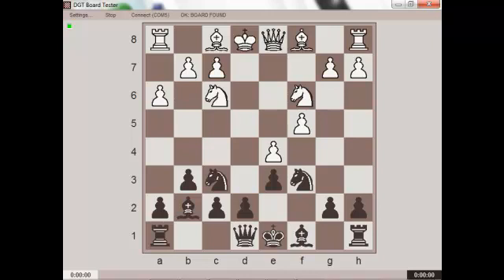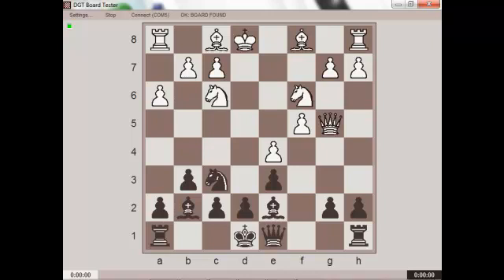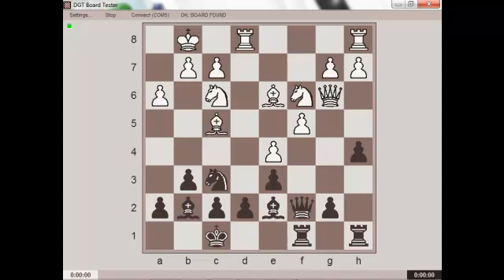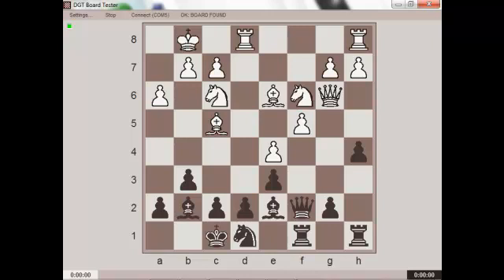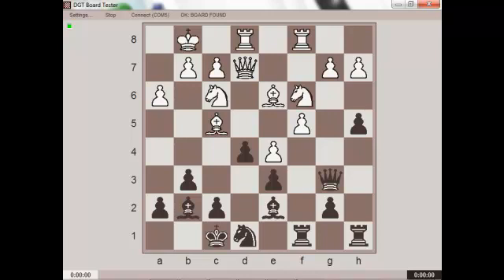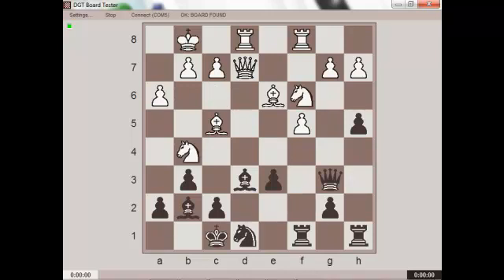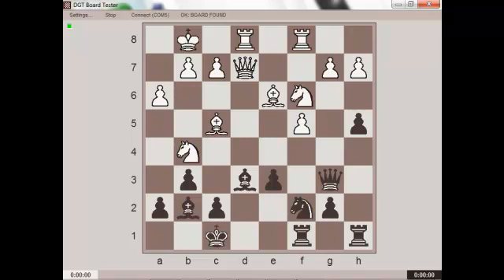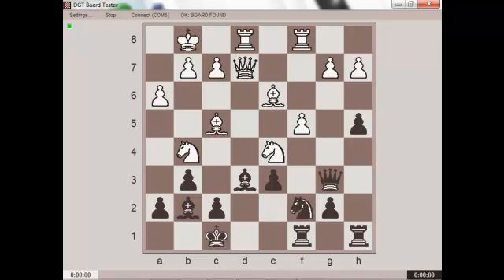Rapid Chess Tournament Commentary Part 1/2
Expert Bob Herrera plays white against challenger Vij Radhakrishnan in the fifth and final round of this rapid chess tournament played at Portal Games in Portland, Oregon on 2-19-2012.